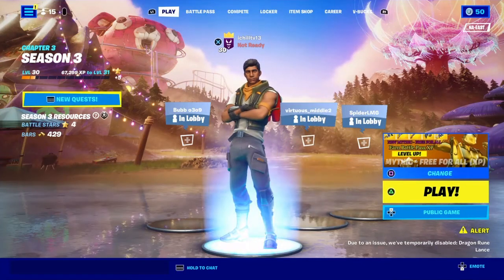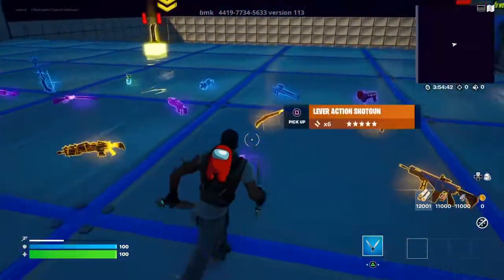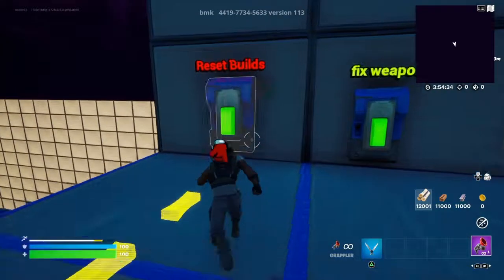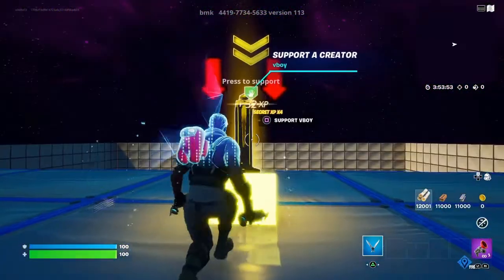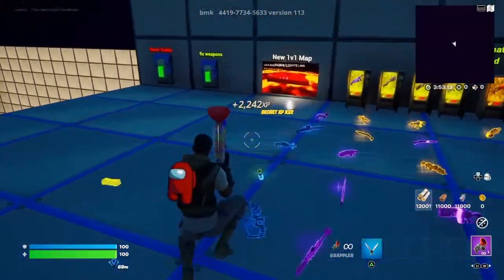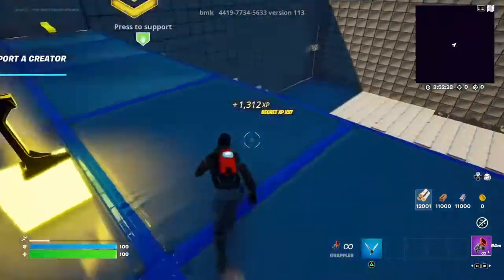how to earn xp + xp = Xpppppppppppppppp